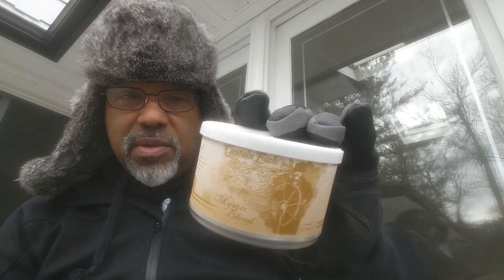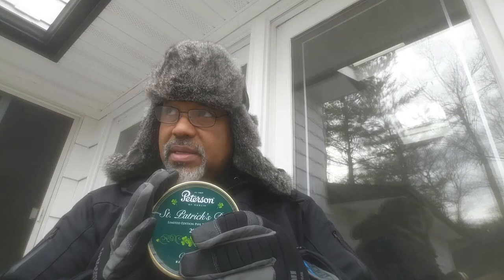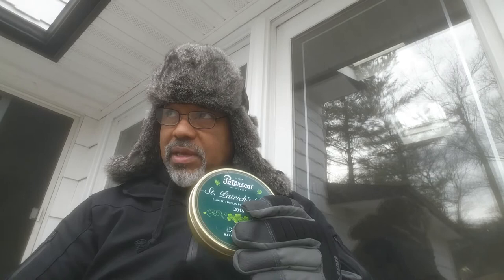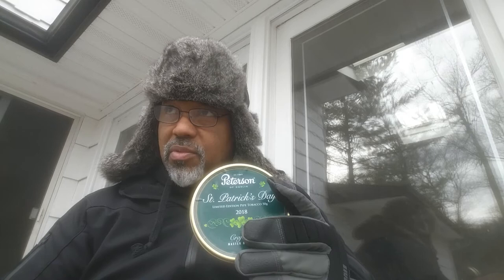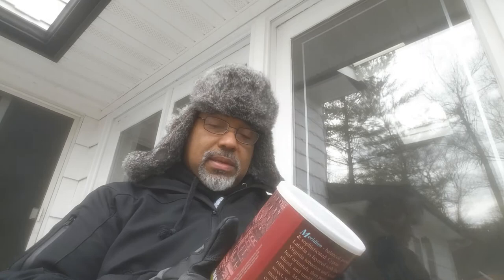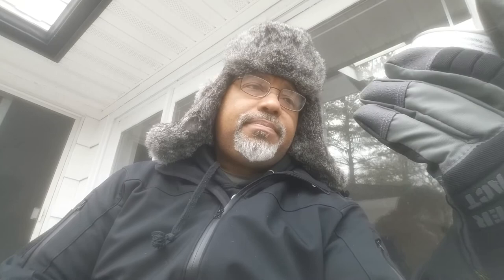Saturday Smoke with Comoys of London Cask No. 1, and a tobacco haul.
Got some new tobaccos in and I am smoking Comoys of London Cask No.1 which is billed as a quintessential English blend, it is very reminiscent of Dunhill My Mixture 965 in my opinion.  Comoys is made bt the Scandinavian Tobacco Group as are the Dunhill blends which are being discontinued.  Smoking my 2017 Peterson St. Patrick's Day pipe.  I love both the blend and the pipe.